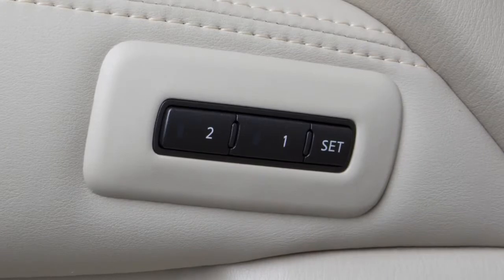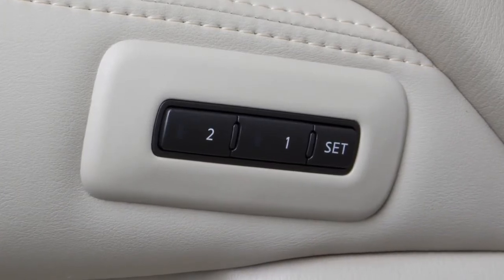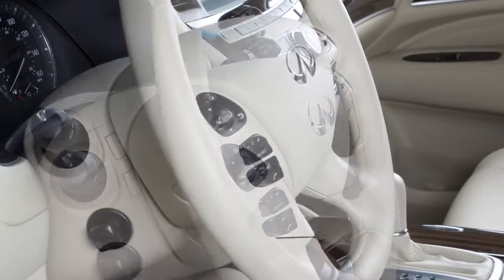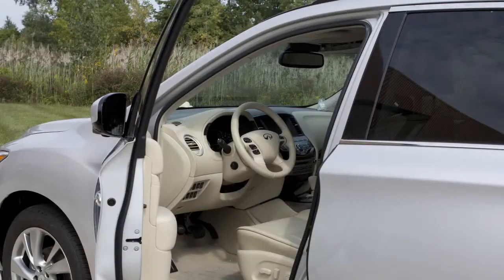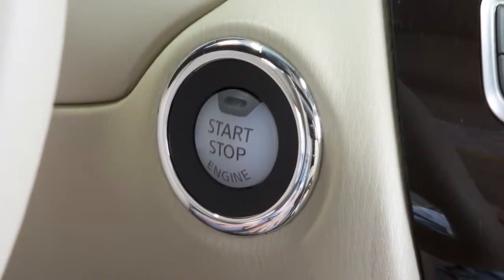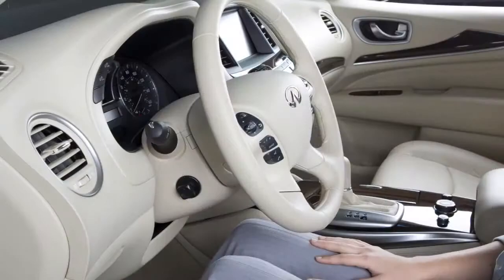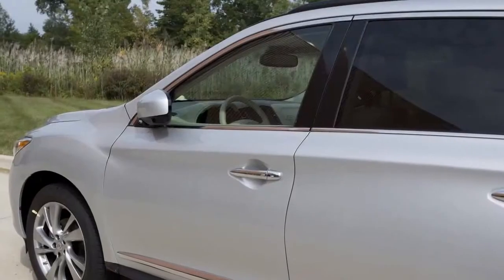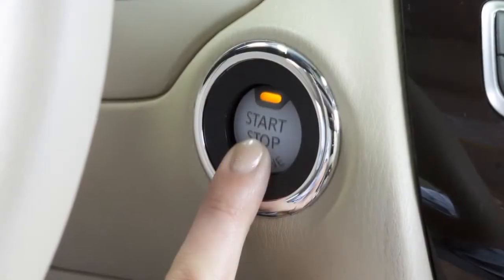2014 Infiniti QX60 Tilt Telescopic Steering Column